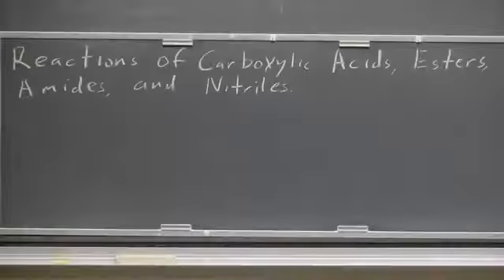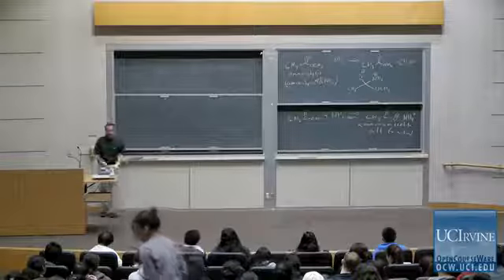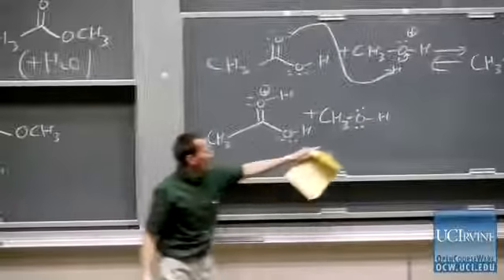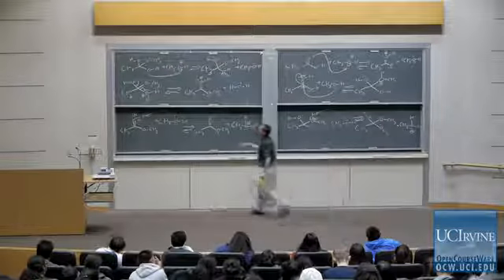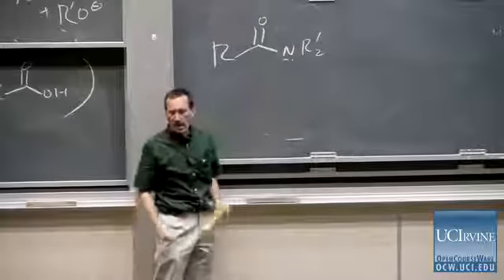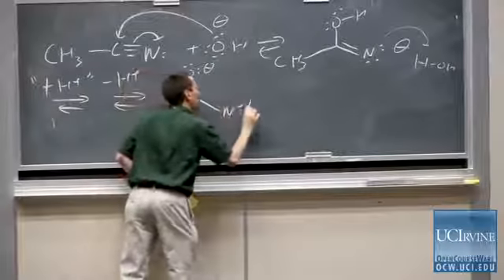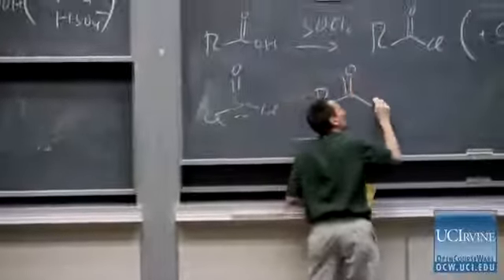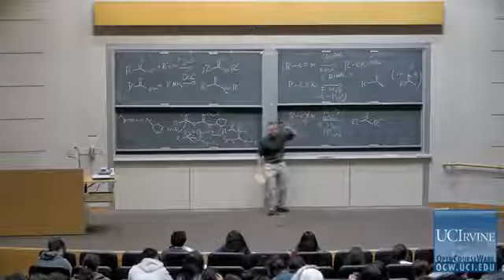REACTIONS OF CARBOXYLIC ACIDS,ESTERS,AMIDES & NITRILES,ORGANIC CHEMISTRY.Lecture 9 by Prof James